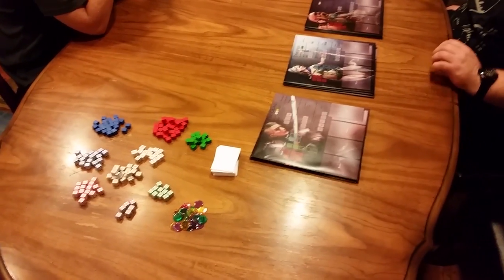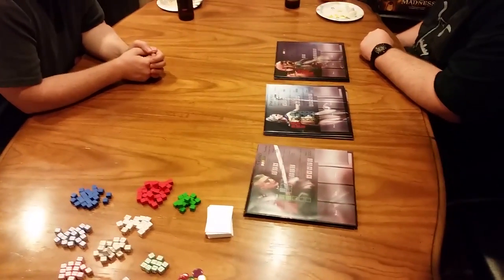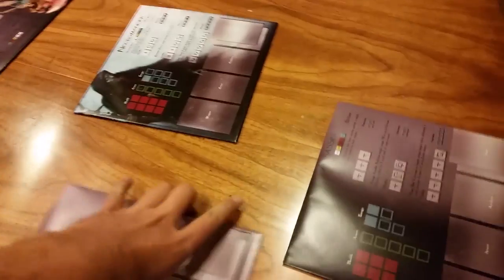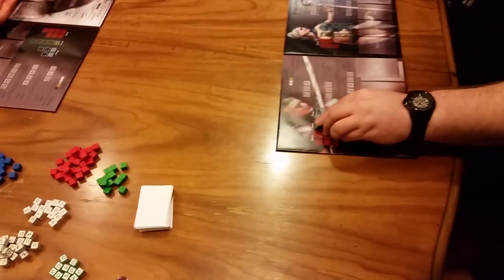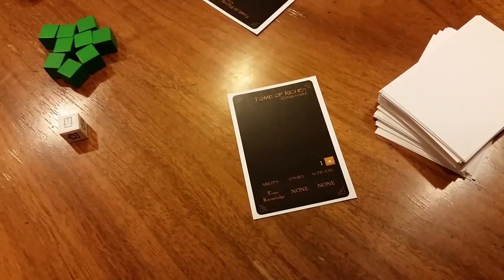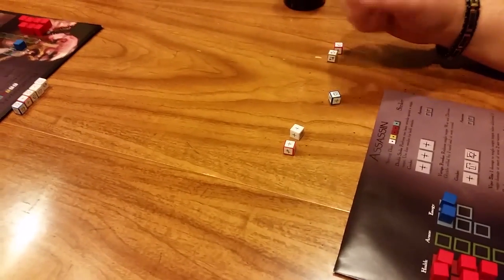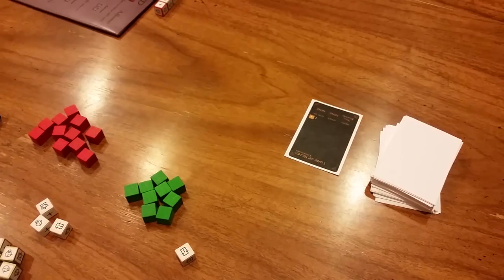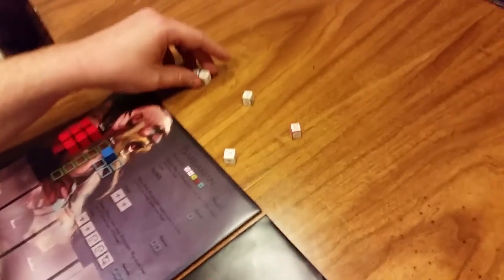Glyph Gameplay Video - Setup & Early Game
This video is a live demo of Glyph highlighting game setup and the first round of play with end of round cleanup. Please note these are prototype components and not representative of the final product.

Glyph will be on Kickstarter from November 1 - December 6, 2016

Designed by Justin Potter, Glyph is a dice-building, strategic combat game for two players, set in the fictional land Tundrus; where two tribes have vied for dominance over the region for generations. Your task is to form a team of 3 champions and defeat your opponent via the power of mysterious glyphs.